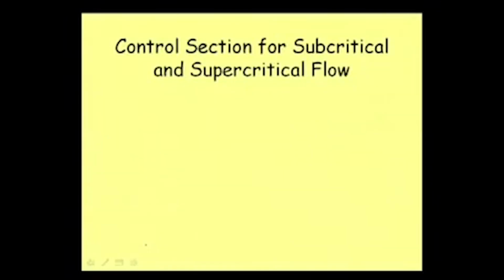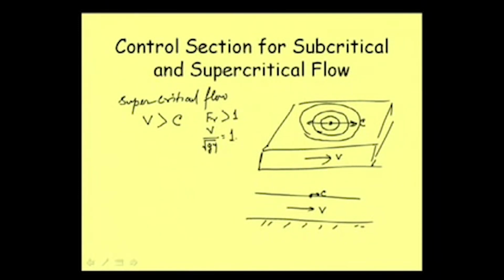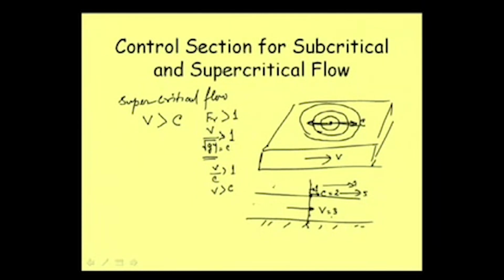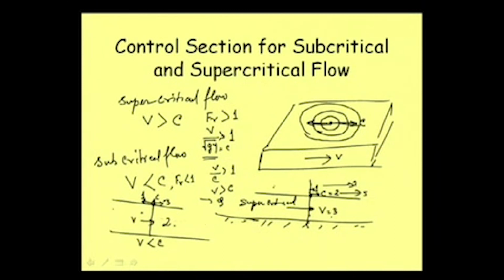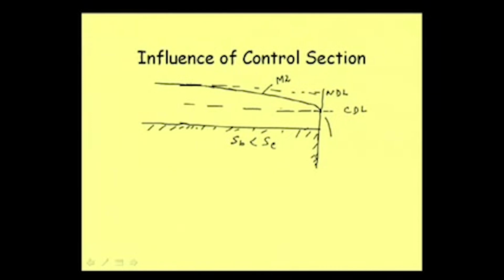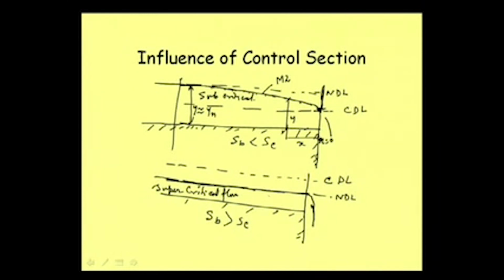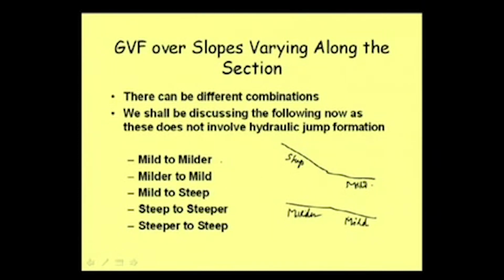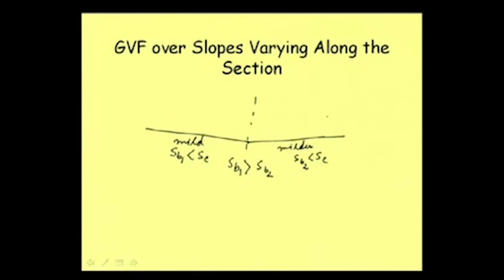Gradually Varied Flow & its Computation